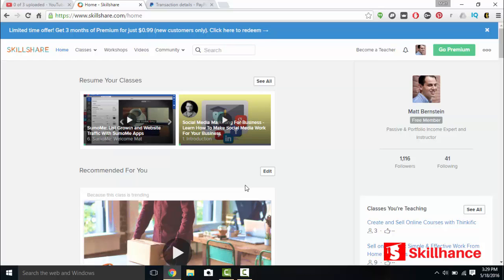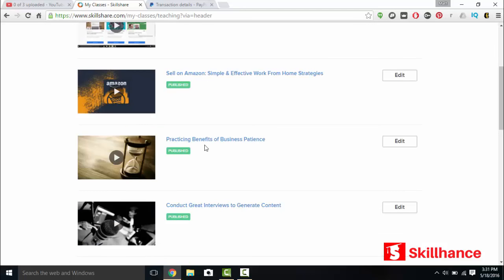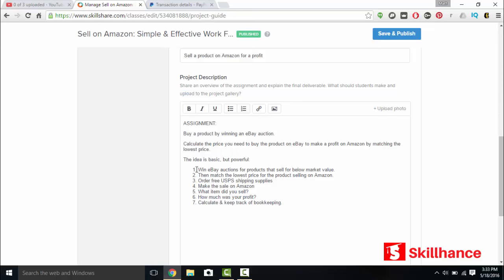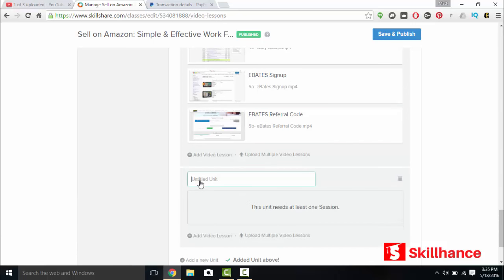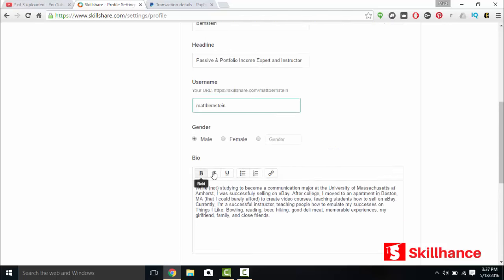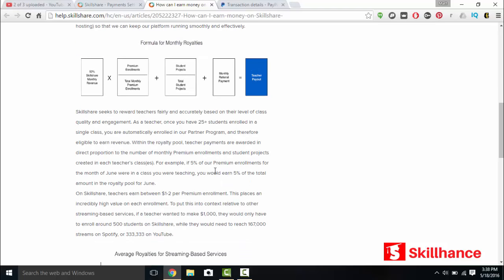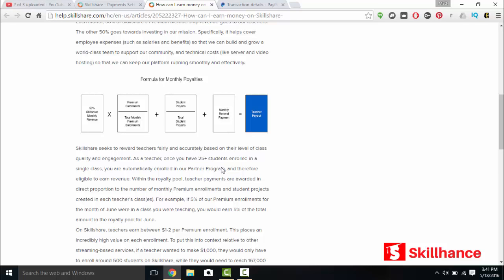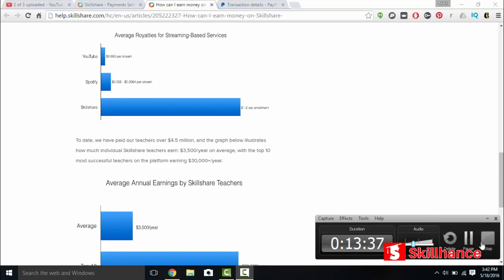Publishing Video Courses to Skillshare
Build a successful business teaching online by enrolling in the full course for $10

It’s important for online instructors to organize their video course lectures into a Google Drive folder. This will allow you to upload your video course content to Skillshare and other additional sales channels.

This is a platform that will pay you $1-2 per enrollment and they do all the marketing (video run-time: 12 minutes).

Each month, 50% of Skillshare’s revenue goes to their teachers.
The other 50% goes to Skillshare.

As a teacher, once you have 25+ students enrolled in a single class, you are automatically enrolled into their partner program, and therefore eligible to earn revenue.

My recommendation would be to publish the course for free, and post to the Skillshare Teachers Facebook group. This will allow you to quickly enroll 25 students to your class. Then you can switch the class to paid and start gaining paid enrollments.

On Skillshare, teachers earn between $1-2 per premium enrollment.
You don’t need to market your online courses. They do all of the marketing for you. You just need to continue creating courses for students to enroll in.

After you’ve enrolled 25 students to your first class, you’re allowed to upload as many classes as you want. They require a class project, but I wouldn’t put too much effort into it. Take the example in the video above for instance…

Skillshare doesn’t have a teacher revenue report. Keep track of your followers in your profile. If you start the month with 100 followers and you end the month with 300 followers, you probably made around $400 this month. They’ll pay you in the middle of every month.

This last month, I enrolled about 165 students, but earned over $372. Watch the video for proof.

Matt Bernstein